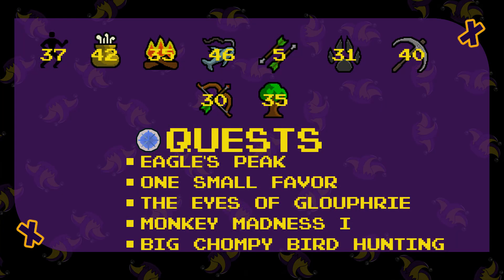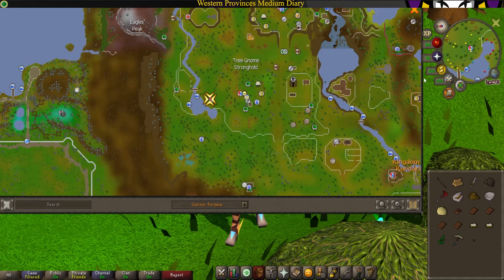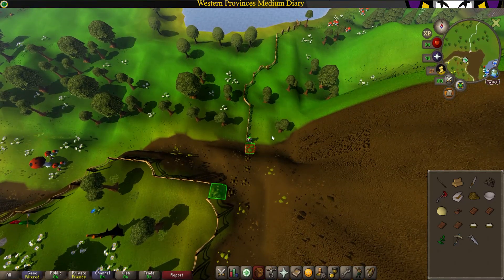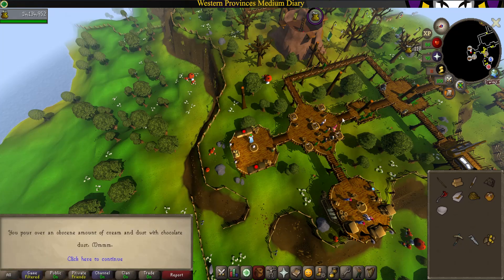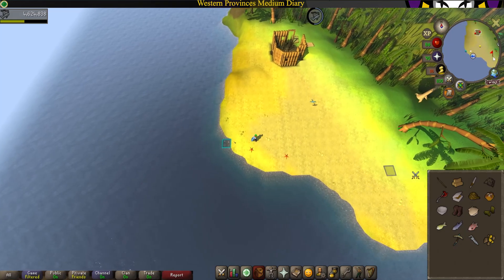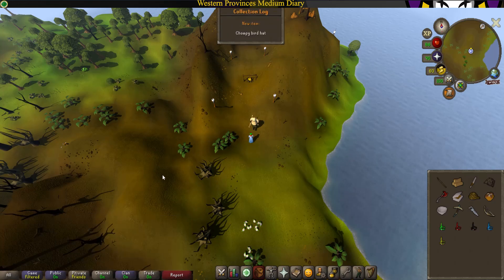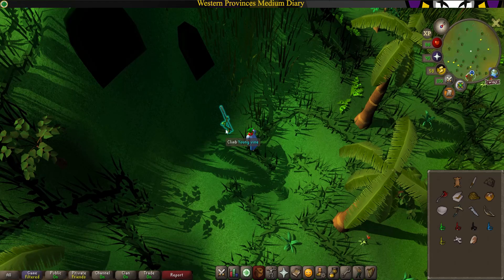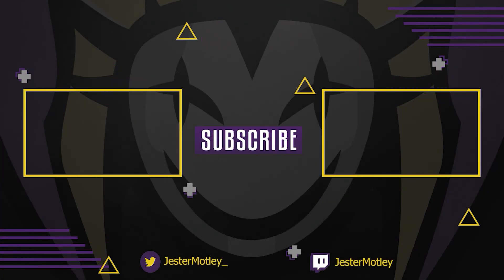OSRS Western Province Medium Diary Guide | Ironman Approved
A simple, easy, Ironman friendly guide on how to complete The Western Province Medium Diary and get your Western Banner 2.